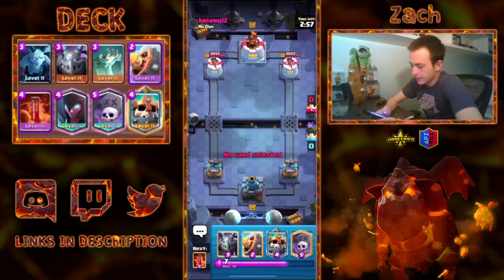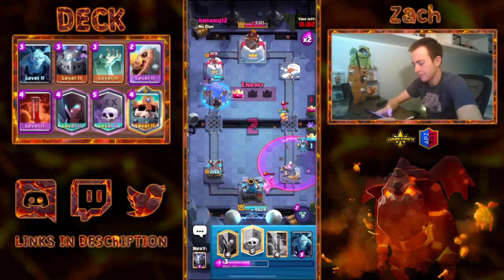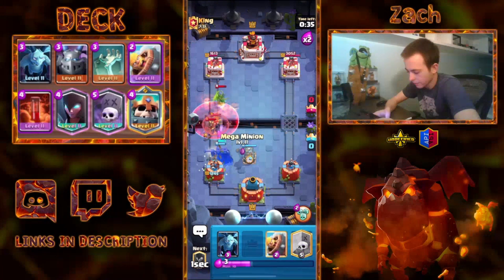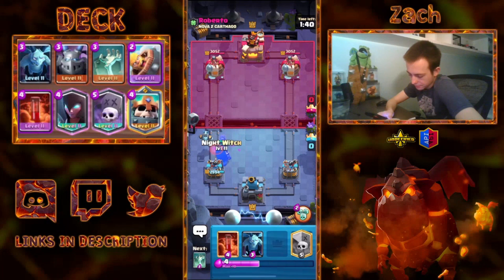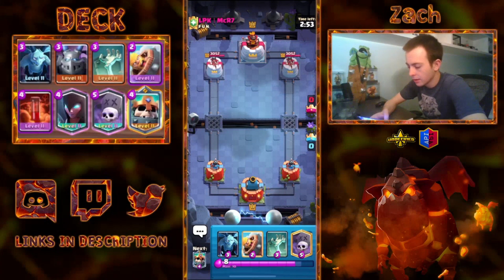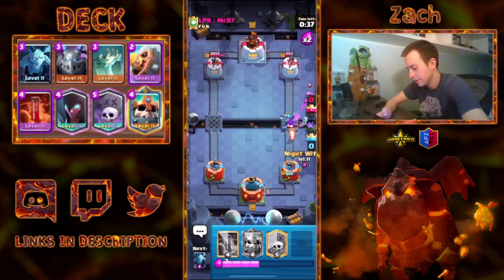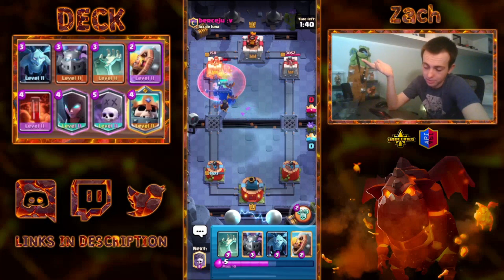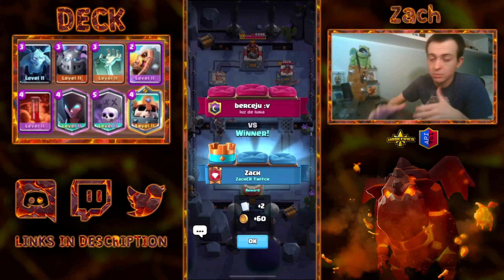Guide to Clash Royale's New Skeleton King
The New Clash Royale Update is HERE! I'm going to be uploading a Guide for EACH of the Three New Clash Royale Champions. This Skelton King Deck is SUPER Strong but it does struggle against Mother Witch (which is already really good against the Skeleton King. This is the first video in the set. The next video will be on the Golden Knight.